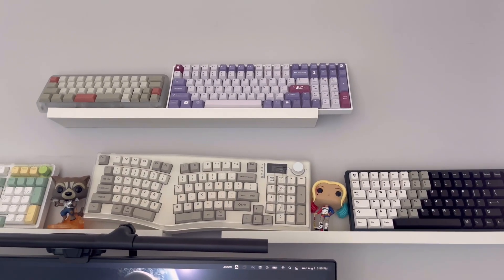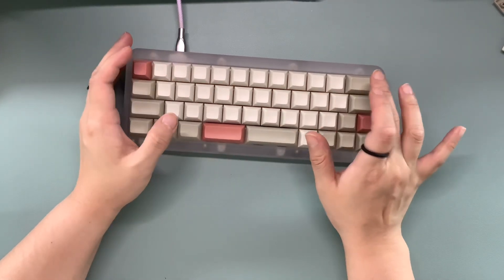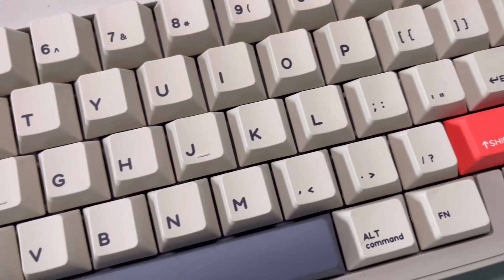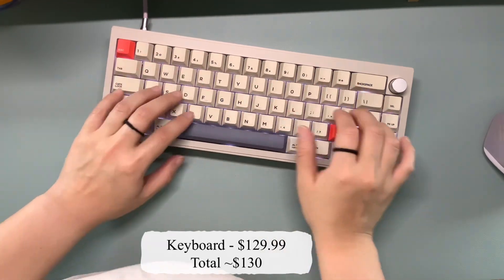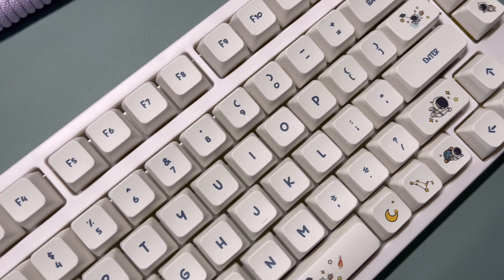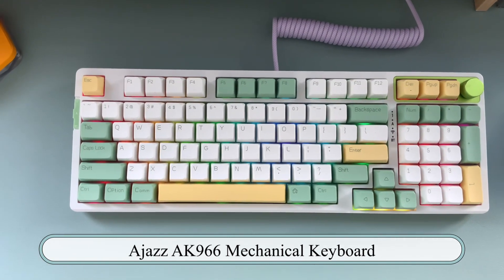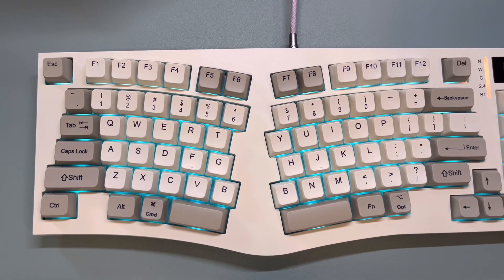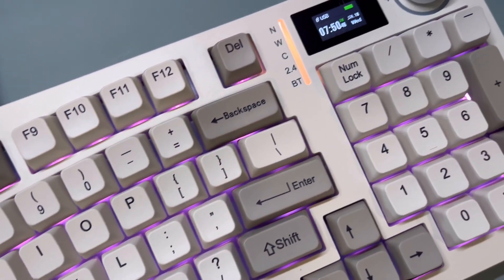My Top 5 Keyboards for less than $200 | 40%, 65%, 75% Full, Alice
Hi team,

Today' video, we decided to look at my collection and pick out my favorite keyboards for under $200. I do want to state that this would also includes any mods done to the keyboard for under $200. I've seen many great keyboards with a price of $300 - $500, which is something that many cannot afford.

Also, shout out to my 9 -5 that supports this hobby :)

List of items by order.
40%
Akko ACR Top 40 Keyboard

AJAZZ Diced Fruit Banana Switch (46pcs)

YMDK DSA Profile Blank PBT Keycap

65%
CIDOO V65 V2 65% Mechanical Keyboard with Quark Matte Switch (Stocked)

75%
GK GAMAKAY TK75 75% Mechanical Keyboard

Akko Cream Yellow Linear Switches (2)

GAMAKAY 133 Keys Astronaut Theme Keycaps

Full Keyboard
Ajazz AK966 - Stocked

Alice Layout
Feker Alice 98 Mechanical Keyboard - Stocked

With love,
✨Yamilet✨